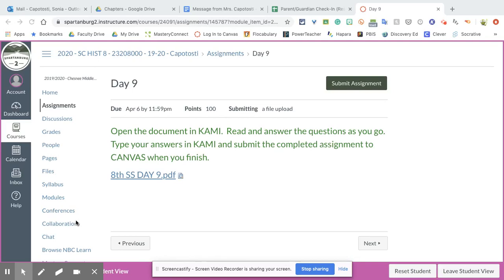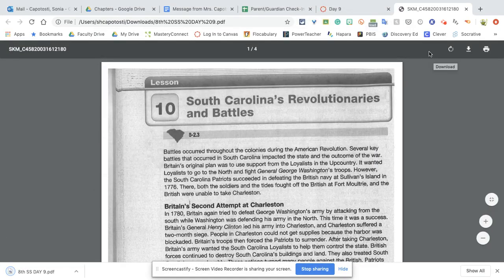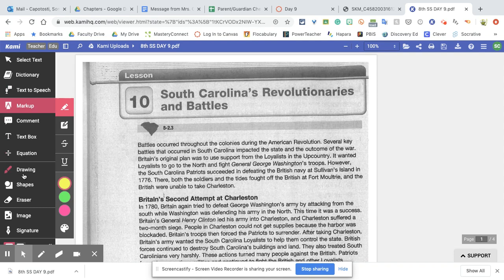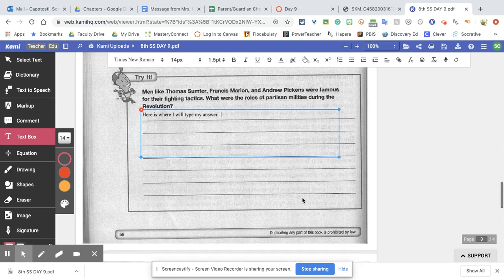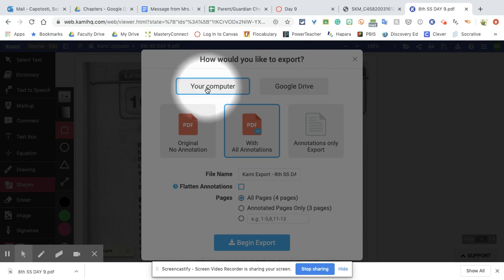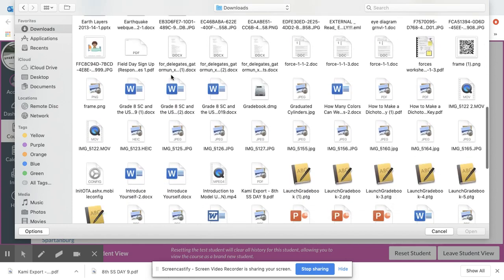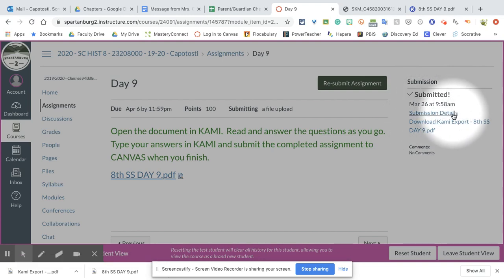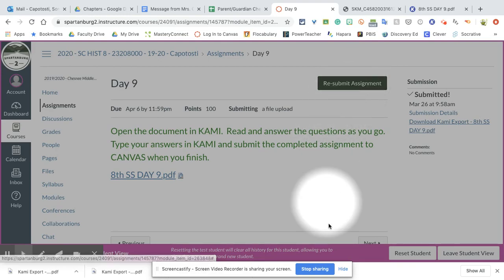How to Open a Document in Kami, Complete It, and Submit It to Canvas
This "How To" video will guide students through the process of submitting assignments to Canvas from Kami. (Disclaimer...Due to the circumstances with school closures, our district DID RECEIVE permission to use the assignment that I opened in Kami online.)